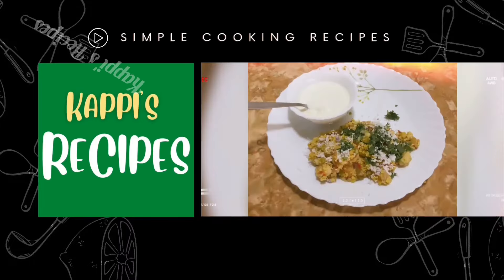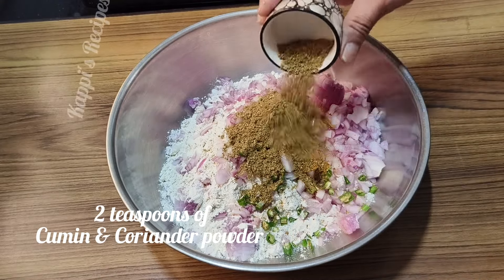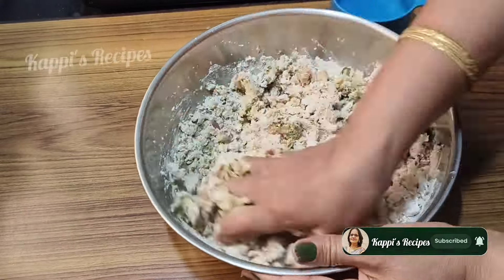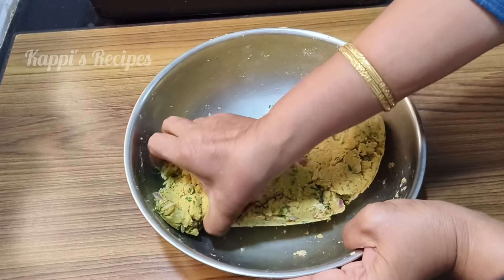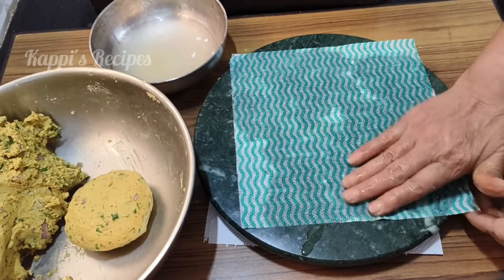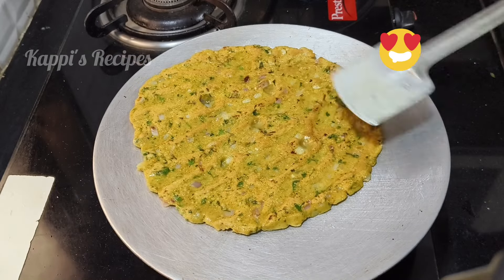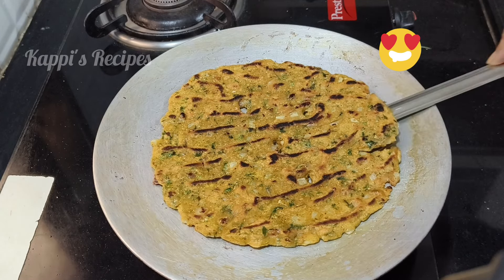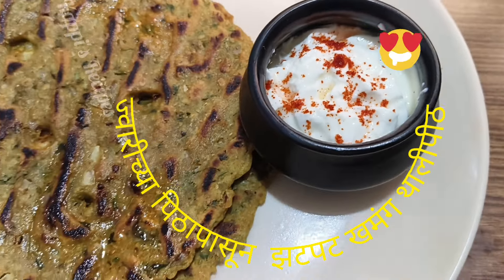ज्वारीच्या पिठापासून झटपट खमंग थालीपीठ | Thalipith from Sorghum Flour | breakfast @Kappi'sRecipes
Hi viewers today I am going to present you a mouthwatering & delicious recipe. I hope you will like this recipe & try this recipe at home.

 Ingredients:-
1) Sorghum Flour ( ज्वारीचे पीठ ) 2 & half cup
2) Finely chopped onion 2 big
3) Finely chopped 3 green chillies
4) Kitchen King masala 1 & half teaspoon
5) Cumin & Coriander seeds powder 2
      teaspoons
6) Turmeric powder 1 teaspoon
7) Finely chopped coriander leaves hand full
8) Salt to taste
9) Water as per requirement
10) Oil for frying
11) Curd 1 cup
12) Ghee 2 to 3 Tablespoons
13) Homemade kasuri methi 1 Teaspoon

Creadit for music:-
Musician: LiQWYD

Your query:-
how to make Thalipith?
bhajani nastana thalipith kase karayache?
maharashtrian thalipith kase karayache?

Upwasache thalipith

Kakadiche thalipith